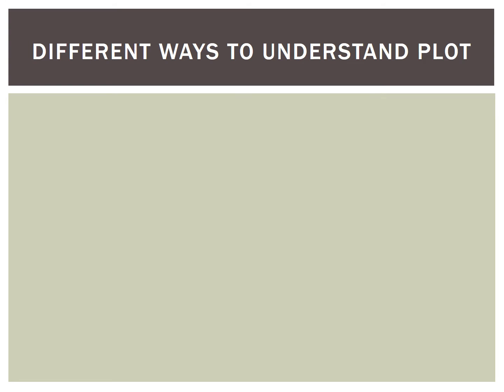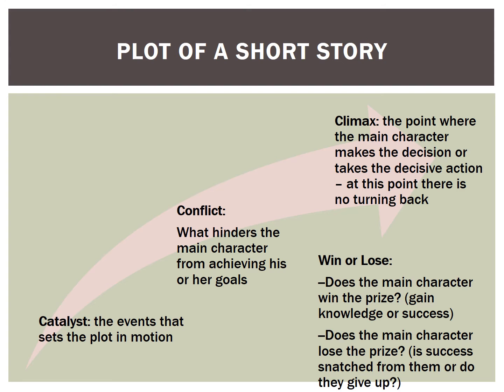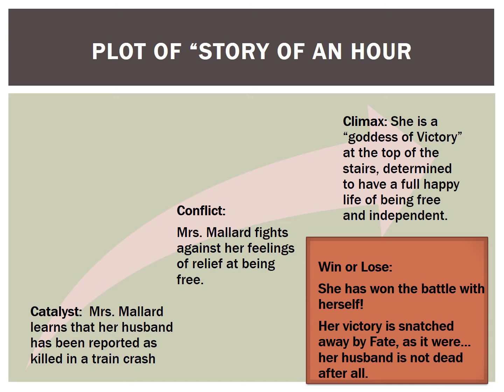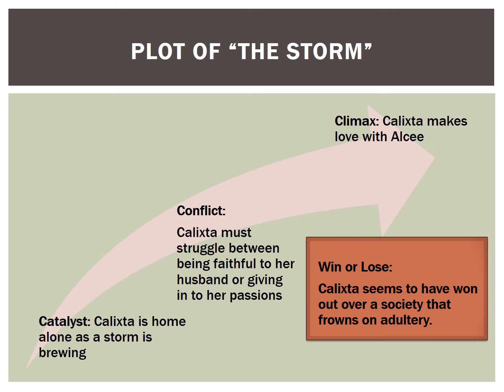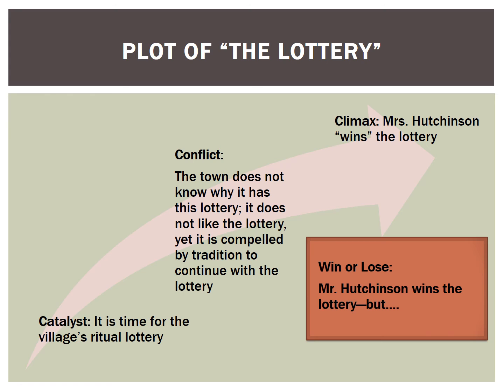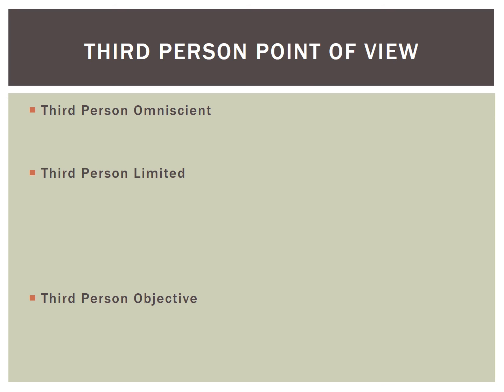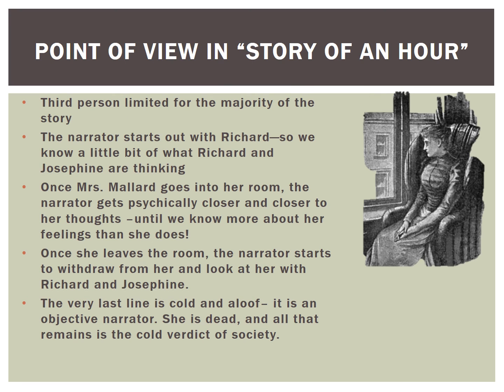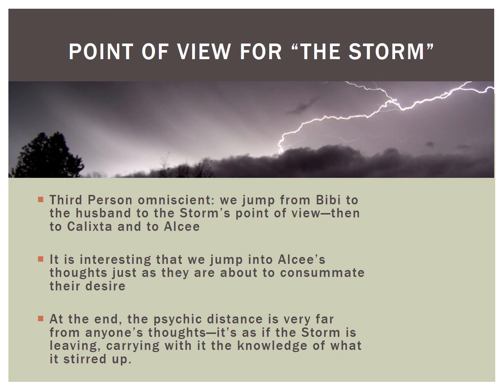Plot and Point of View in Short Story Analysis